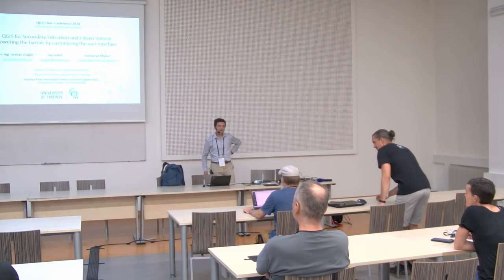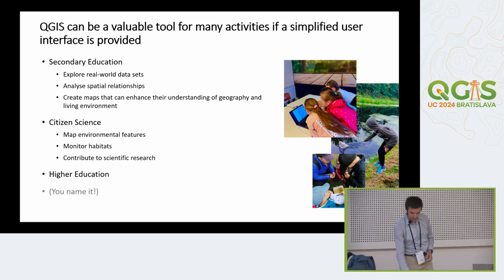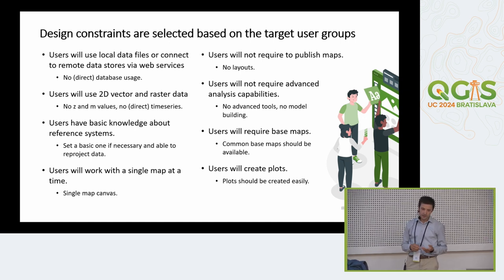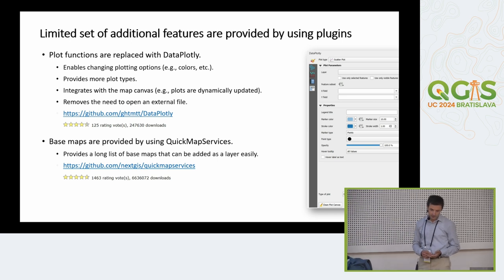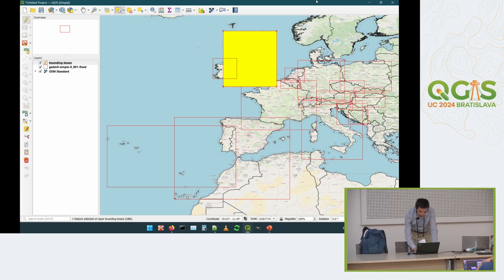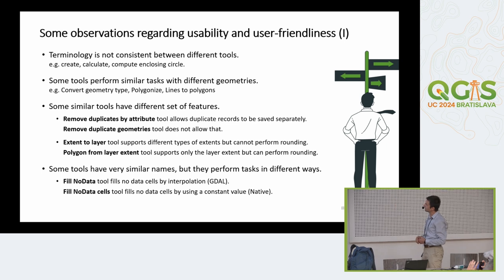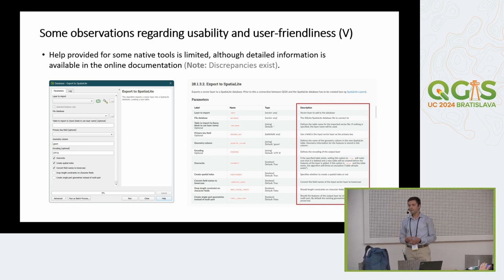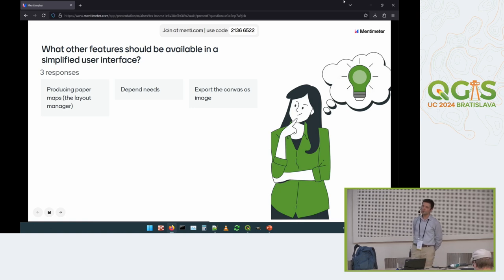UC 2024: QGIS for Secondary Education and Citizen Science (Serkan Girgin)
QGIS can serve as a valuable tool for secondary education enabling students to explore real-world data sets, analyse spatial relationships, and create maps that can enhance their understanding of geography and living environment. Similary, QGIS offers a powerful platform for citizen science activities to collect, analyse, and visualize spatial data by volunteers to map environmental features, monitor habitats, and contribute to scientific research. However, both secondary school students and citizen scientists as non-technical individuals with limited prior exposure to geospatial software may face challenges in using QGIS due to its complex interface and the technical nature. Accessing and managing datasets, performing spatial analyses, and visualizing analysis results may require tailored training and guidance with the default user interface that has a steep learning curve. To lower this barrier, we leveraged the customization options offered by QGIS to tailor the interface and functionality to specific needs of non-technical users with a special emphasis on students and community members involving in citizen science activities. We modified toolbars and menus to streamline their typical workflows and access frequently used features efficiently. Additionally, we have also simplified available data visualization and processing functionalities to hide technical complexities. In this talk, we will explain the modifications we implemented to obtain a practical and intuitive QGIS interface that can be learned and used quickly without prior technical knowledge. We will also demonstrate the prototype interface for common use cases.